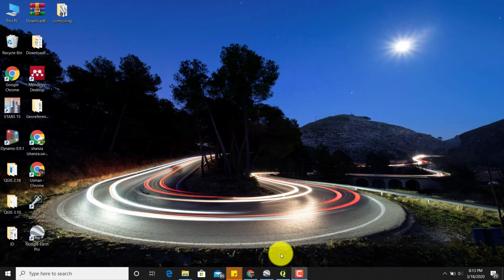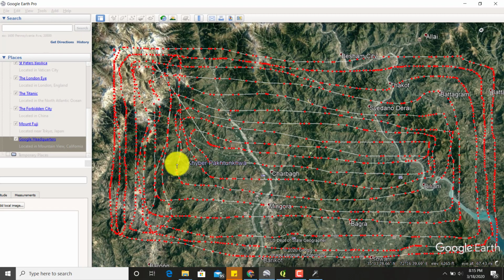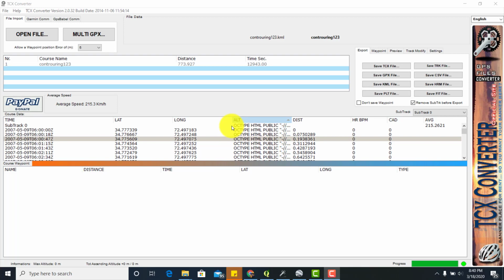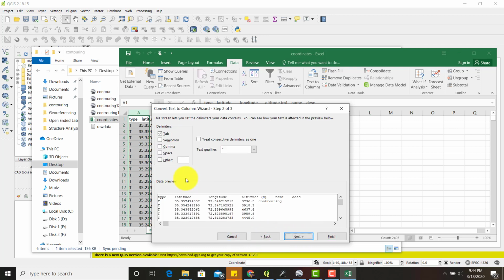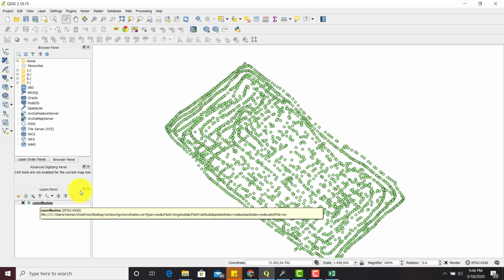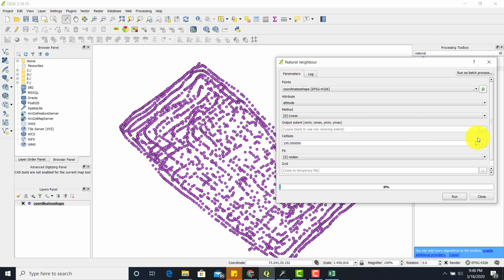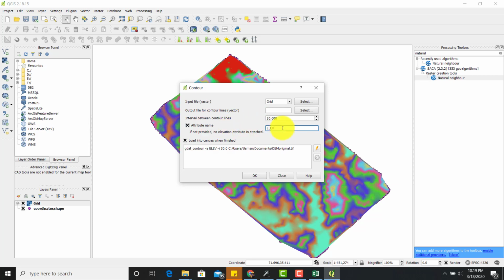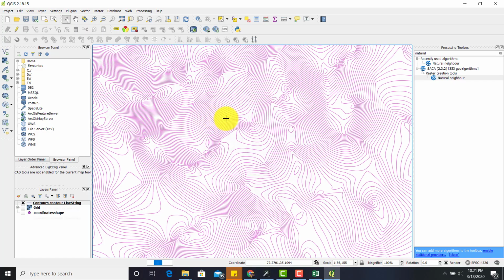Formation of Digital Elevation Model (DEM) and Contour Map in QGIS | Create DEM and Contours in QGIS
This video enables the viewer to learn and practice the formation of the Digital Elevation Model (DEM) and the contour map.
Step 1:
Acquire the coordinate (Longitude and Latitude) data from Google Map Pro and save in KML format.

Step 2:
Use this data to get the altitudes of all marked points in either TCX or GPS visualizer

Step 3:
Import longitude, latitude, and altitudes in the form of CSV format file in QGIS using comma delimited text option. Then convert into a vector shape layer.

Step 4:
DEM formation in processing tools (Natural Neighbours). Make a good visualization of DEM.

Step 5:
Draw contours lines from Raster-Extract-contour selecting some suitable contour interval.